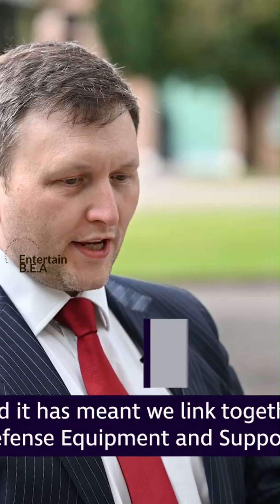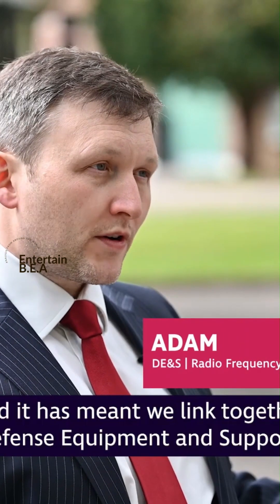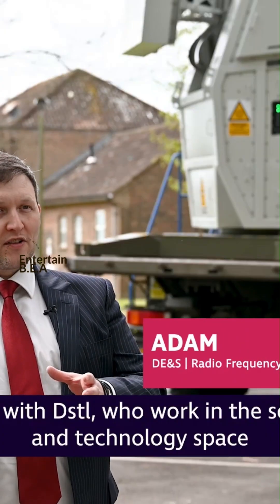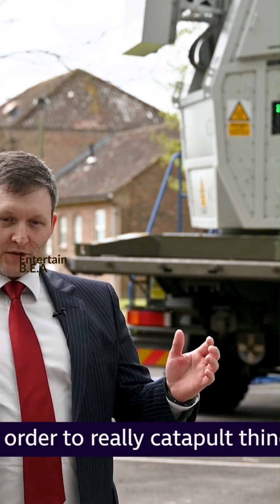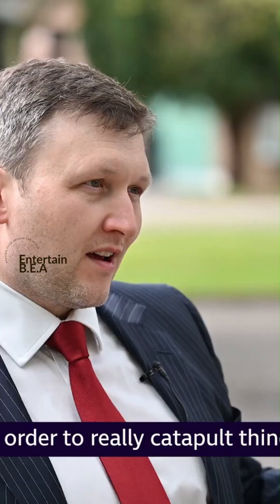UK Unveils Game-Changing Low-Cost Radio Frequency Directed Energy Weapon!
The UK has just stunned the world by announcing the development of a groundbreaking low-cost Radio Frequency Directed Energy Weapon. This cutting-edge technology promises to revolutionize modern warfare and defense systems, reshaping the global military landscape. Find out how this innovation is set to redefine the future of military technology.